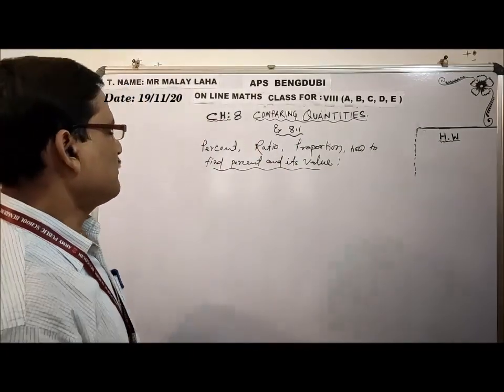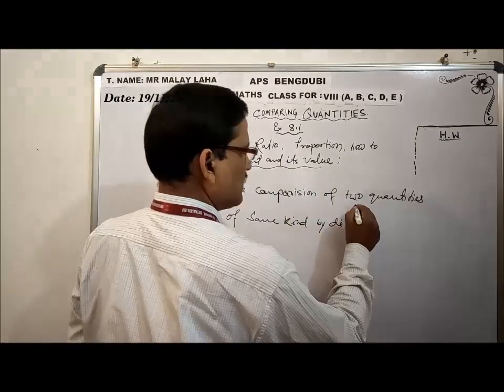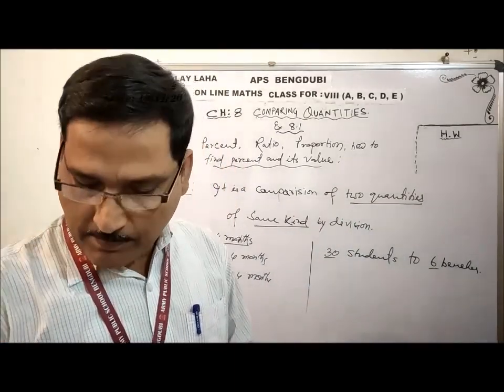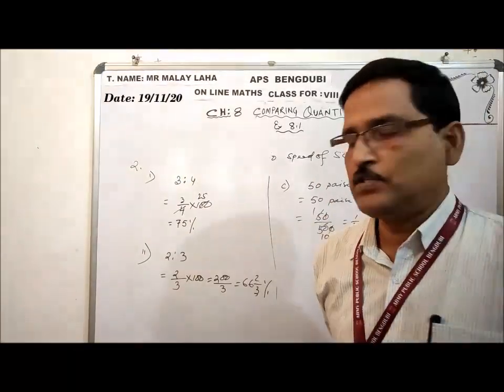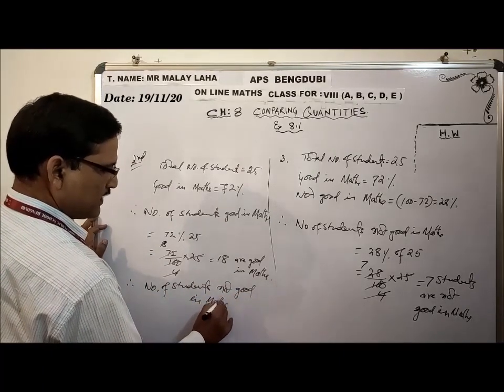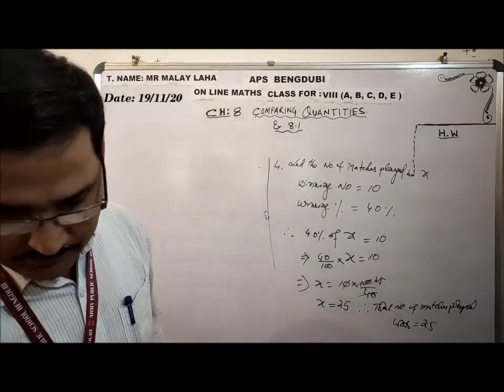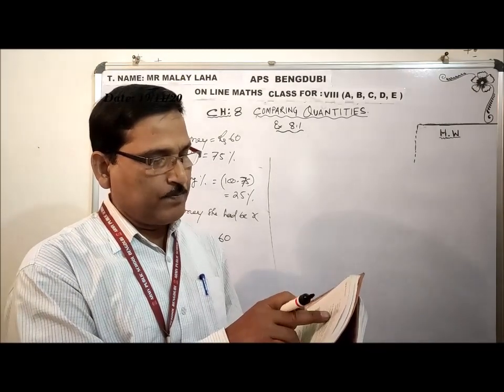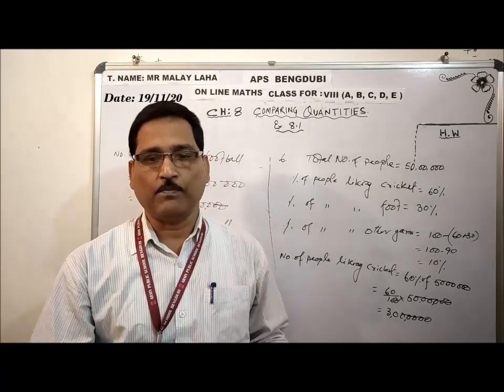Comparing Quantities ( Part: I)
Basic idea about percentage. ratio and proportion.